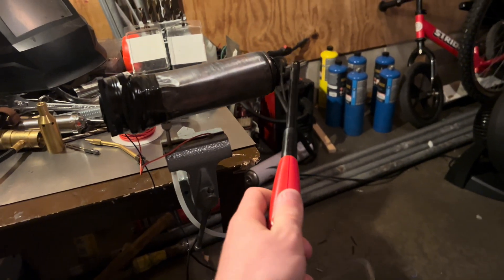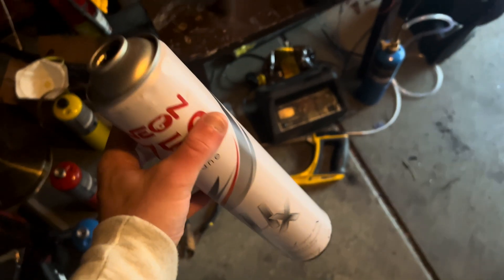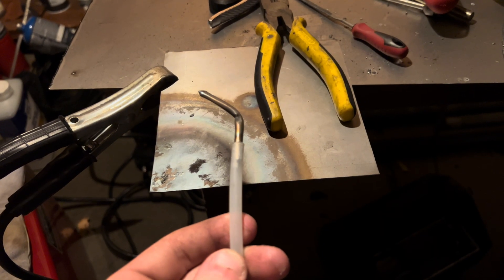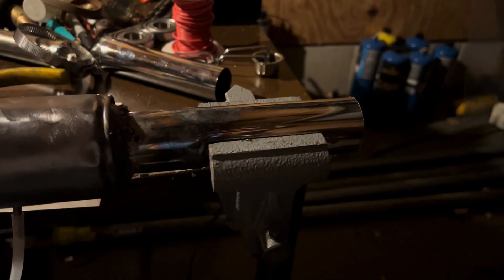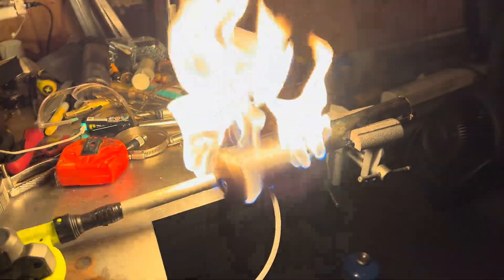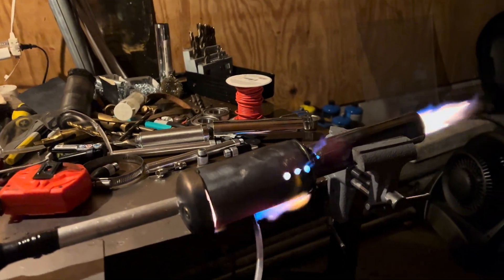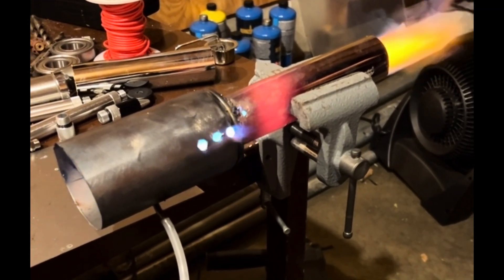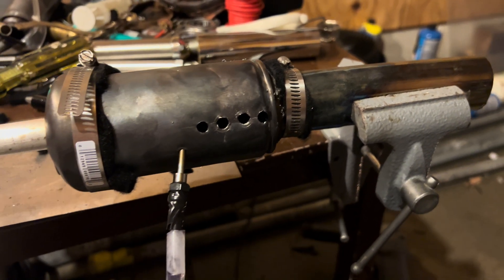DIY Jet Engine from Scrap Parts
Building a new powerful mini jet engine from scrap parts with my friend, cause we were bored
This thing was surprisingly super easy to put together, hardest part was just tubing the fuel and air but even that wasn’t that difficult.